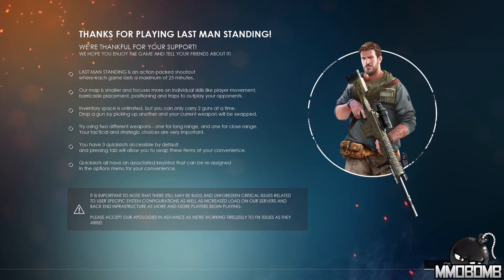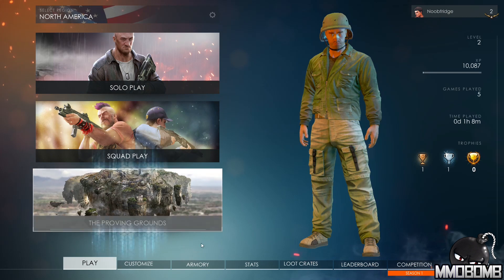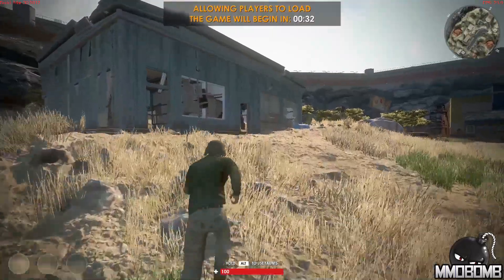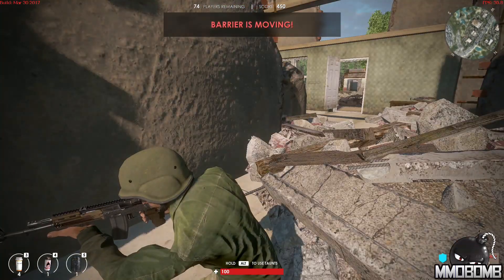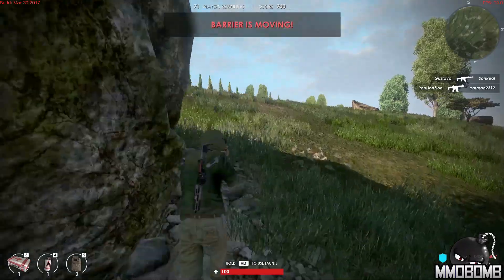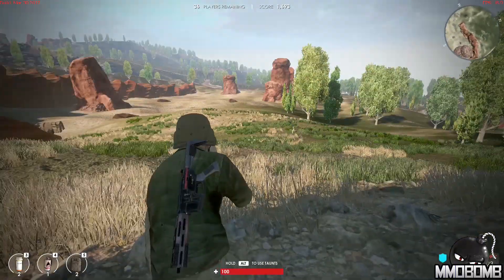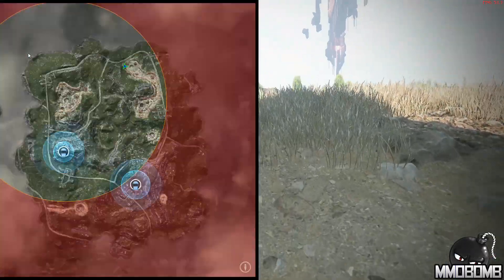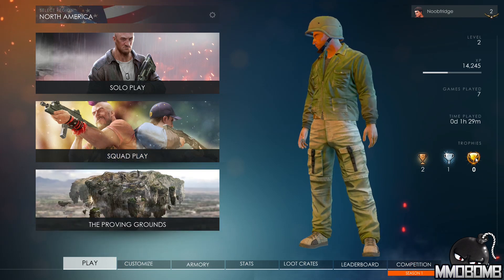Last Man Standing - Gameplay First Look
for more Last Man Standing reviews, gameplay videos, guides, screenshots, tips, news, and more.

Troy Blackburn takes us into the world of Last Man Standing, the free-to-play shooter from Free Reign Entertainment. Can the game capture your attention and maybe win you some cash? Check it out here in our First Look video!